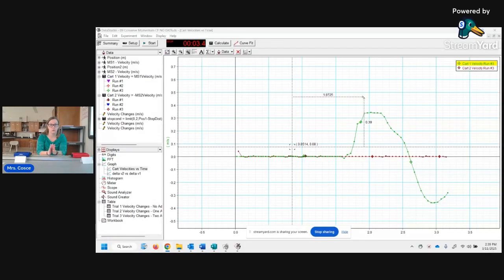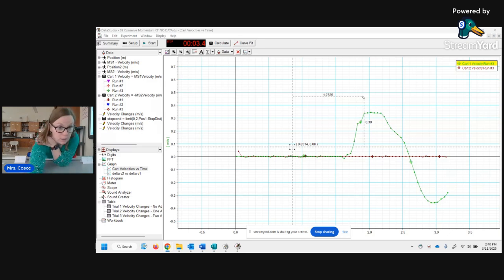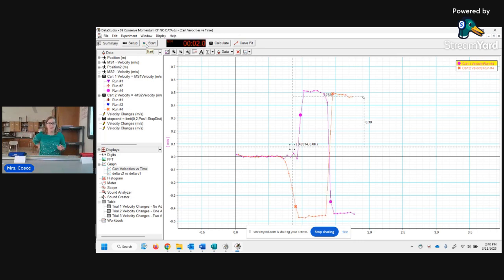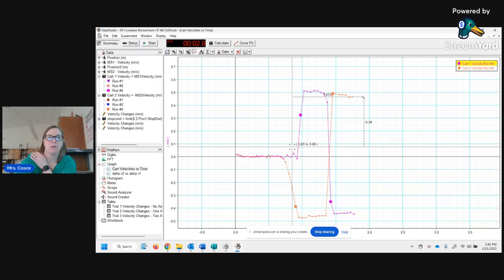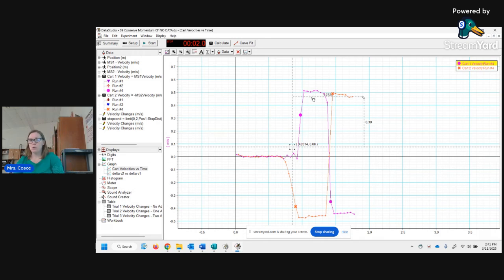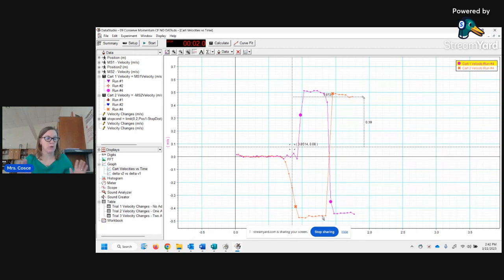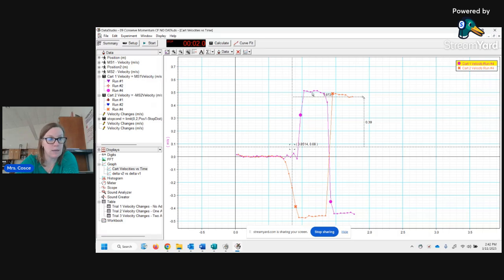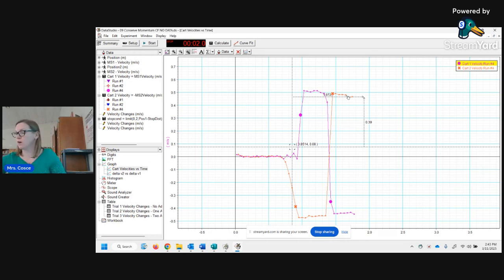Elastic Collisions Lab Setup